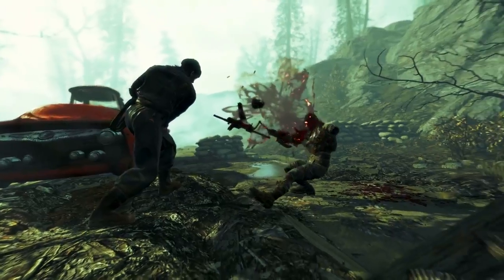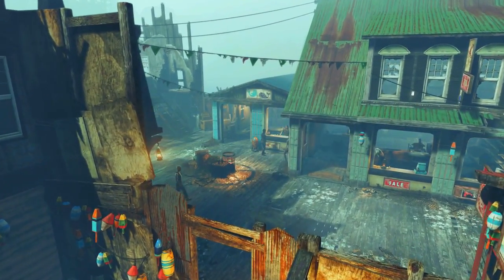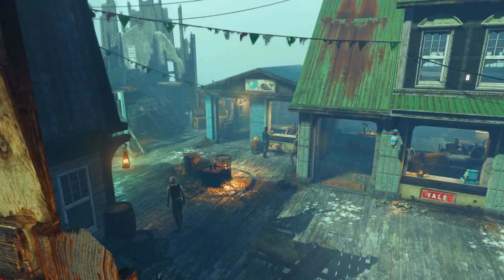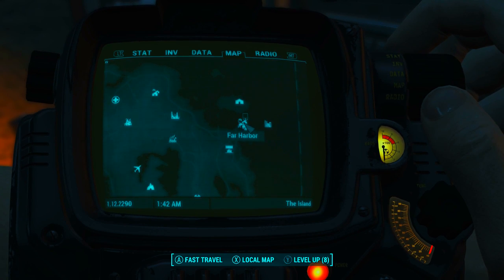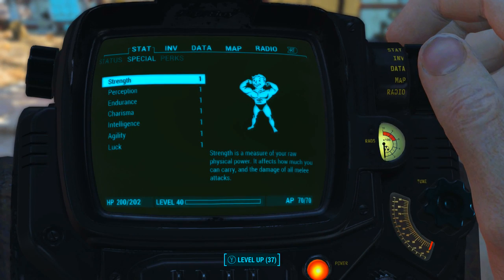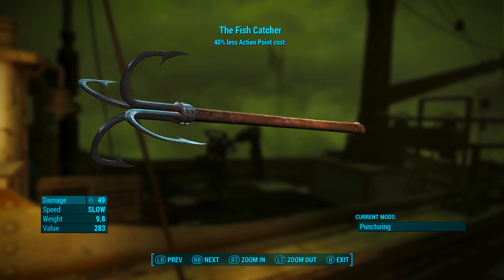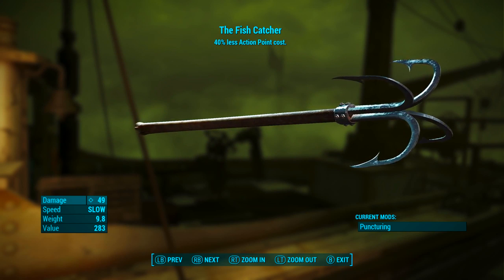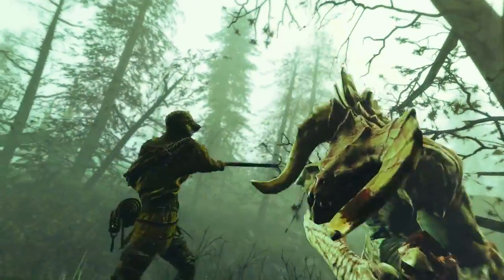Fallout 4 The Fish Catcher Unique Far Harbor Weapon Guide